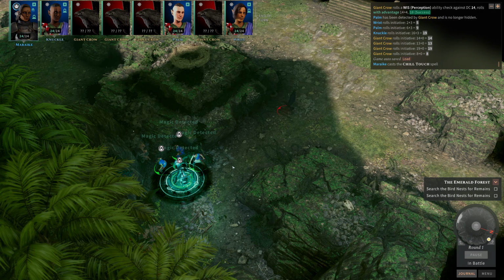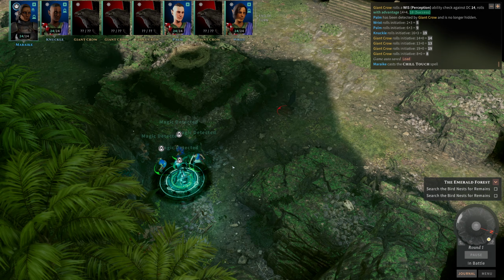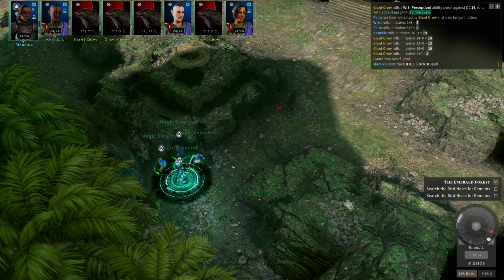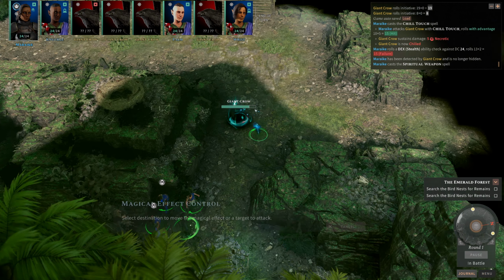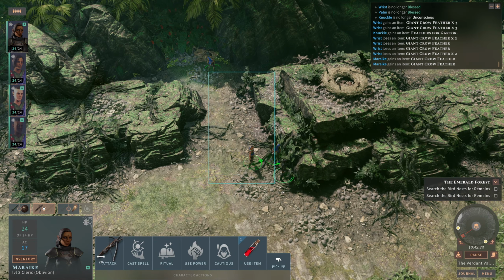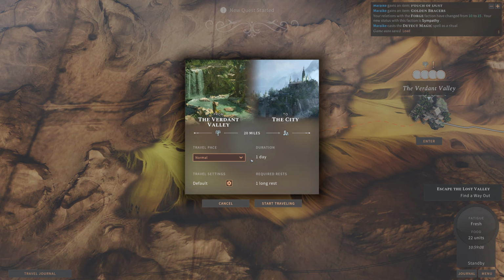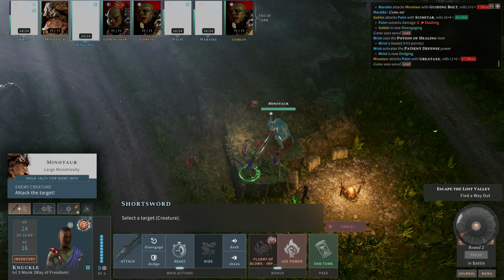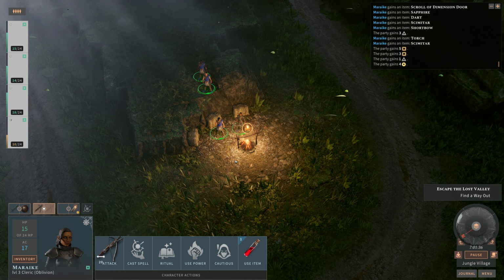More delicate battles in the jungle and on the road | C6S03 | Solasta: Monk Ironman | DnD5e RPG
There are some graphical and frame rate issues today, but they do get resolved :)

I'm taking on the Lost Valley in Ironman mode. If I lose a party member and don't have revivify available, it's all over. Standard difficulty, Point buy, 1 Cleric of Oblivion, 3 Monks, All Sylvan Elves

00:00 Intro and Wolves
09:16 Gathering and Trading
19:10 Battle of the Crows
30:14 Road trip and an Ambush